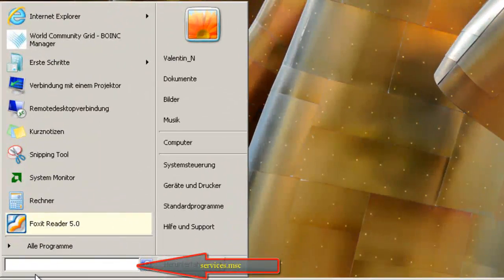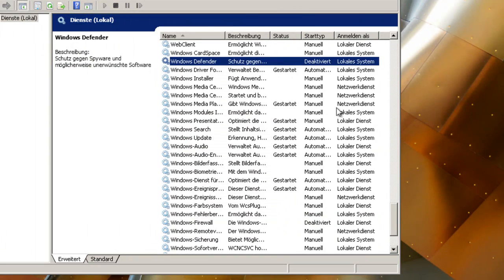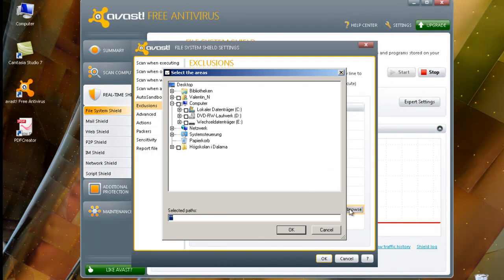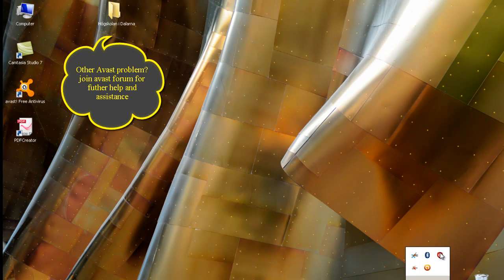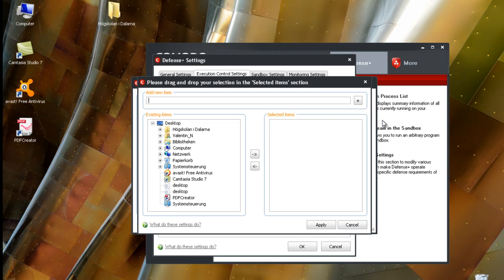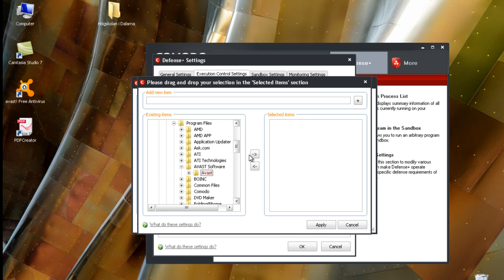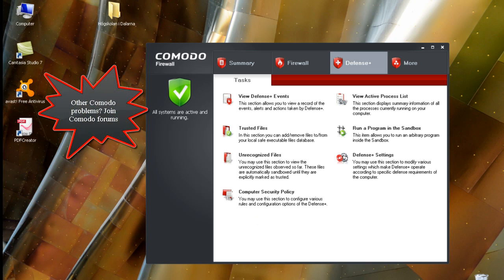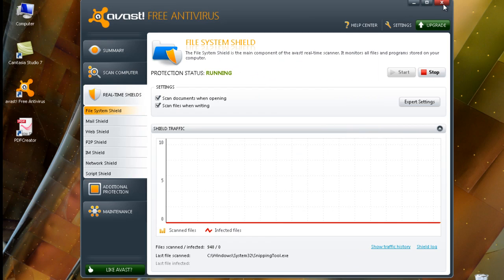Avast Free and CIS: Fix compatibility issues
Video created by: Valentin N

The video shows how you should set up COMODO Firewall (or CIS with the Antivirus module disabled) and Avast Free Antivirus so that the two products don't conflict with each-other.